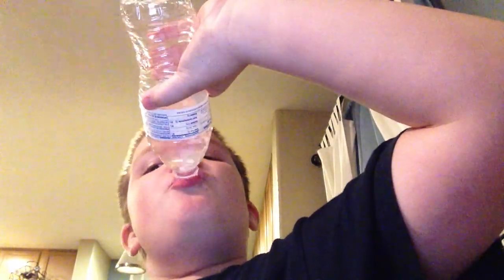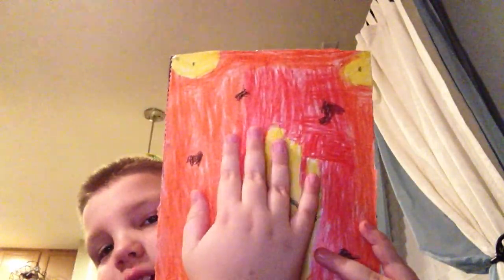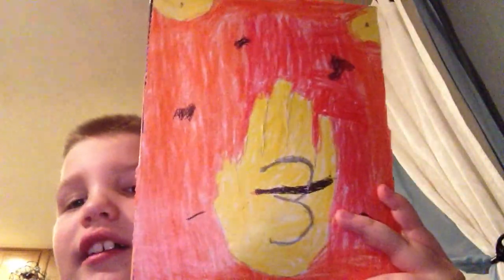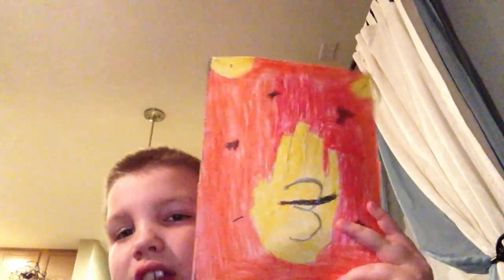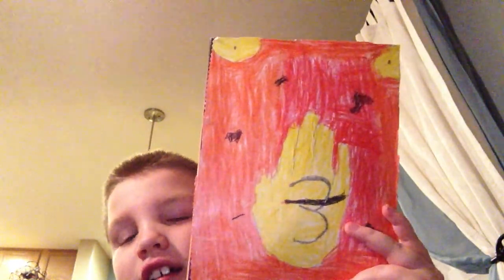My Gravity Falls Book!